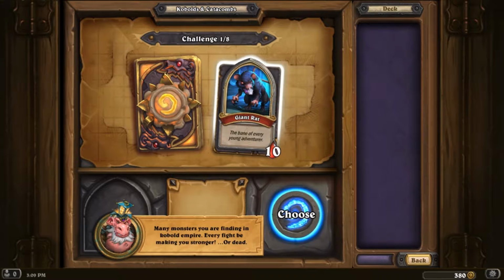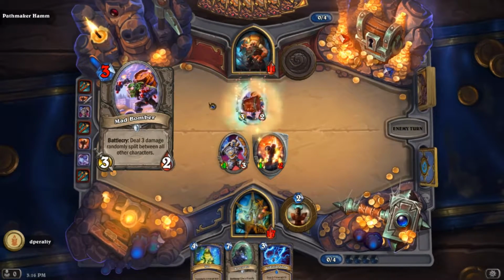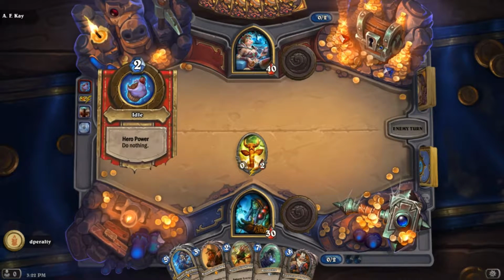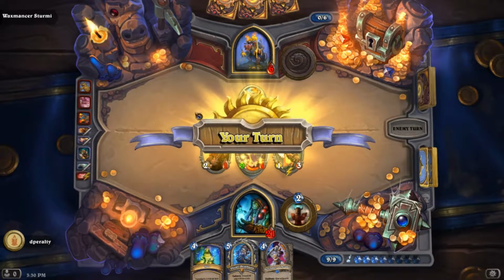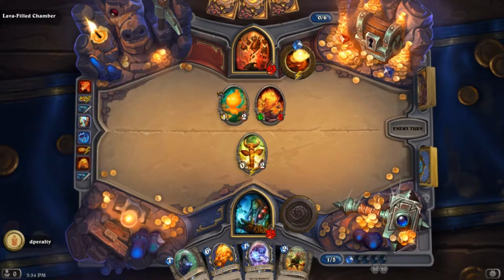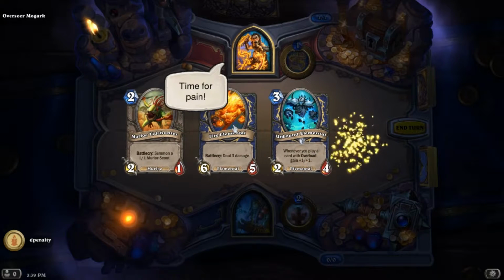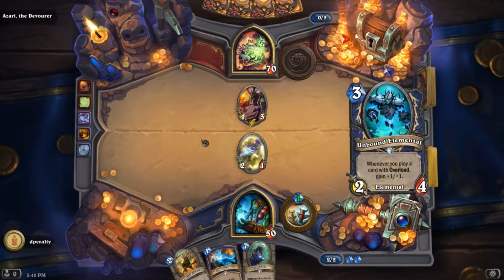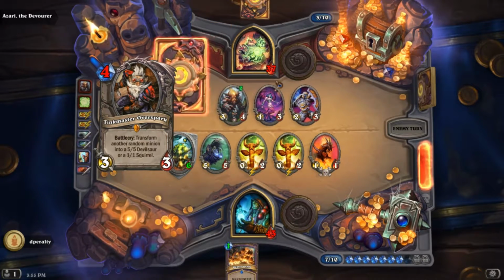Hearthstone Kobolds & Catacombs - Episode 15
We try out the new expansion and dungeon run through different bosses with the Kobolds and Catacombs release.

About CanadianTitan
Releasing new video game focused videos from Monday through Friday, this YouTube channel is focused on science fiction, fantasy, and more.

About David Peralty
David Peralty is a self-proclaimed geek and longtime fan of sci-fi, fantasy and gaming. He lives in Kingston, Ontario Canada and works providing WordPress server management for a variety of websites, so don't be surprised if my interest in online publishing bleeds into here from time to time.